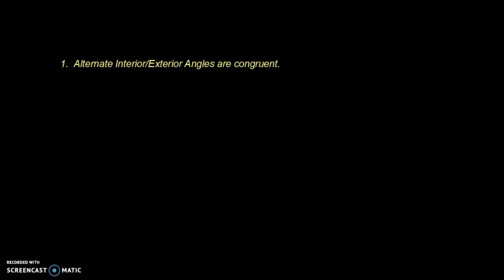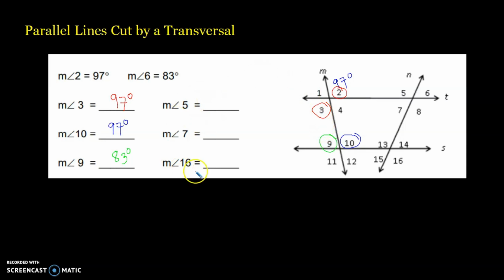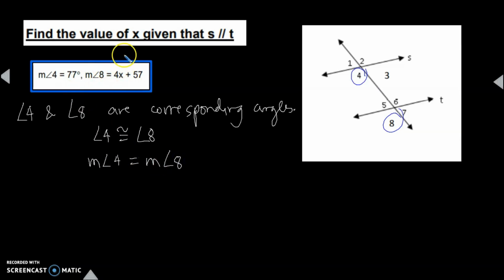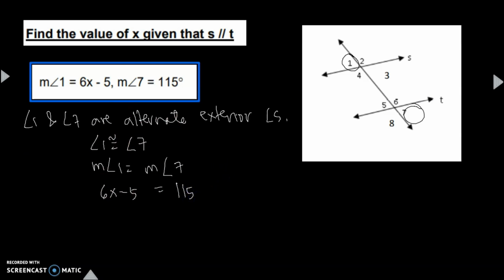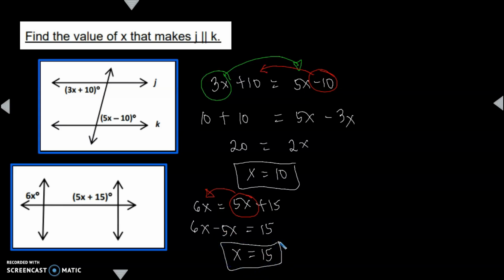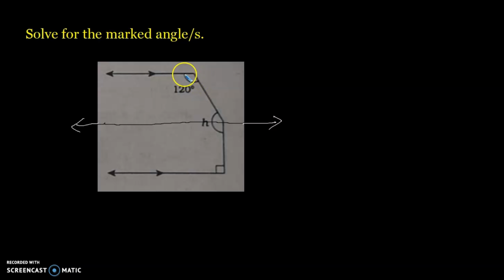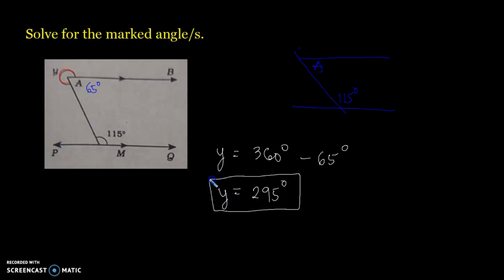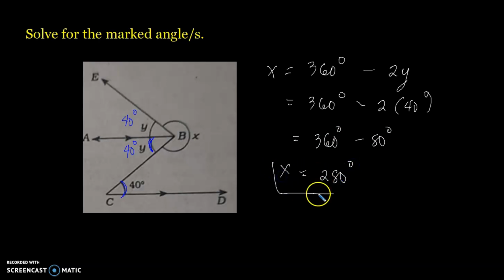Angle Pairs Applications